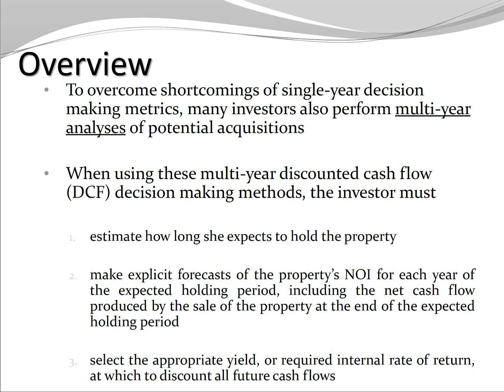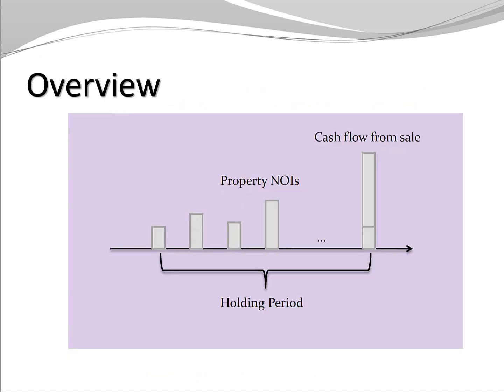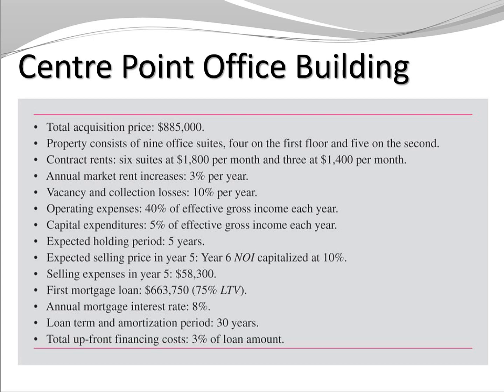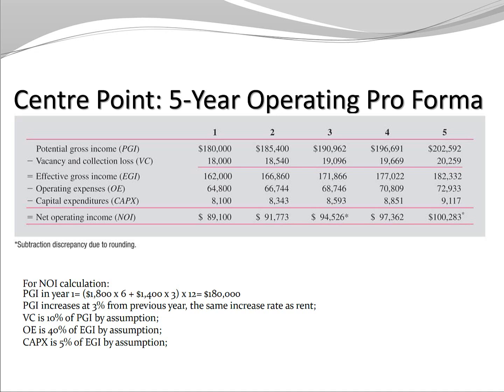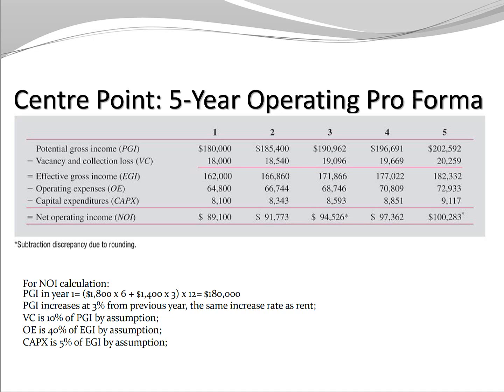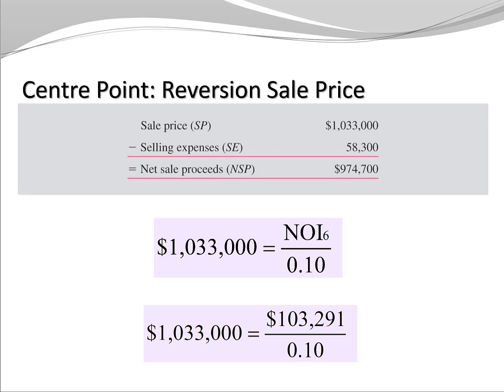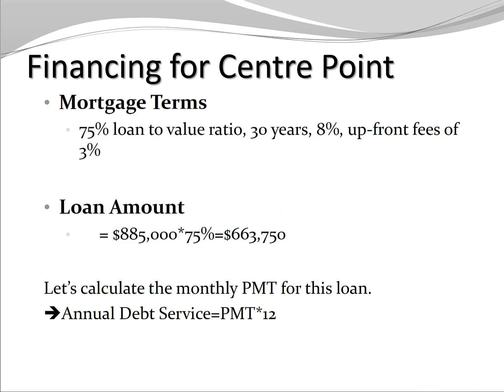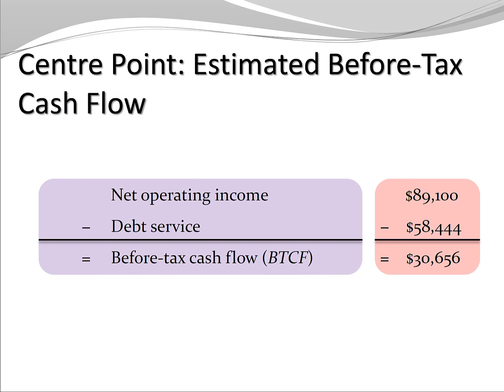FIN351 Ch19 Video Part1